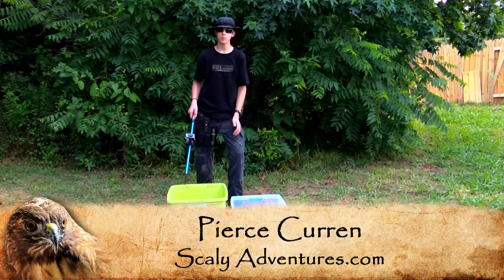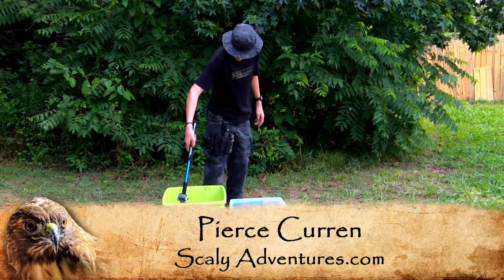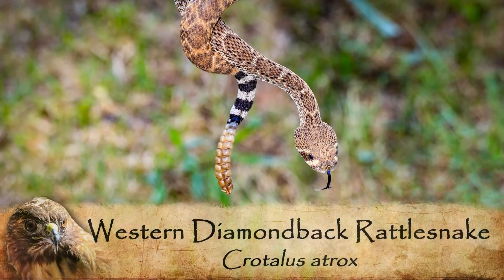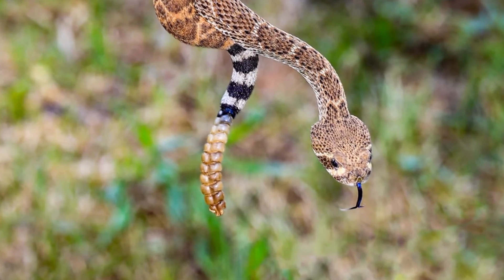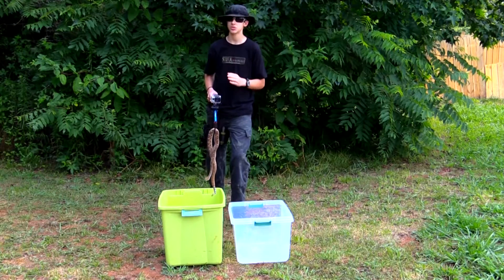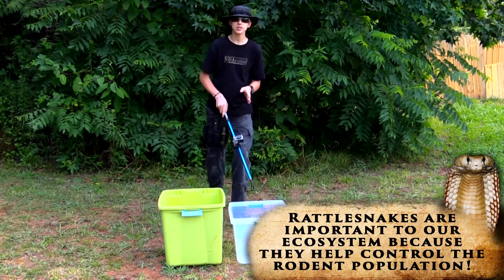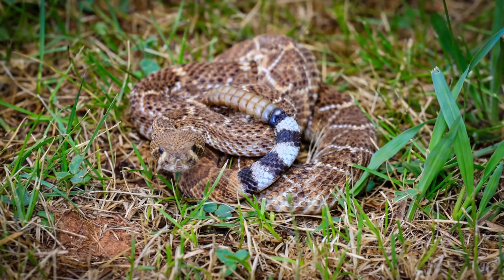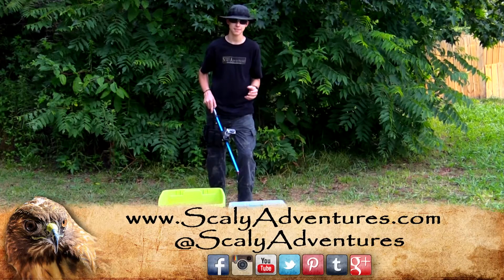What does a Western Diamondback Rattlesnake look like?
See what a Western Diamondback Rattlesnake looks like in this educational video with Pierce Curren of TV's Scaly Adventures. It is important that we protect these incredible creatures so that future generations can enjoy them and learn more about them!

Special thanks to our friends at Safe Haven & Educational Adventures, Inc. for welcoming us to film this E/I spot. to learn more about our friends at Safe Haven.  Filmed on location in Easley, SC.

This E/I spot also airs in "General Houndspital," Scaly Adventures broadcast television episode #39.

To see our full length (30 minute) broadcast television episodes, search "Scaly Adventures" on your DVR to record our entire series. Visit this link for channel listings and TV Networks airing Scaly Adventures: